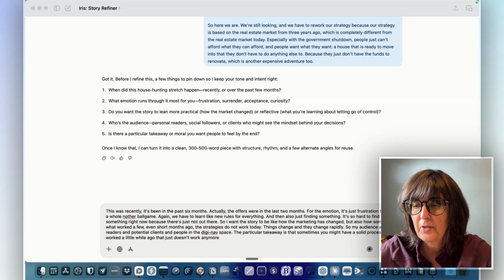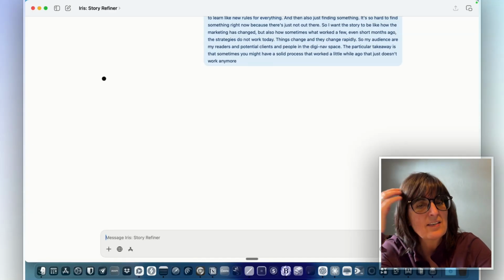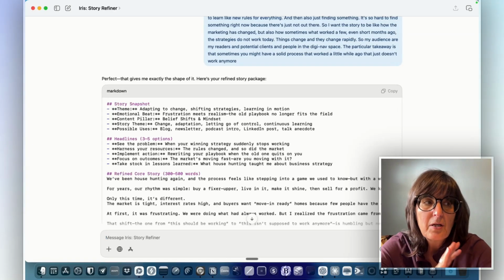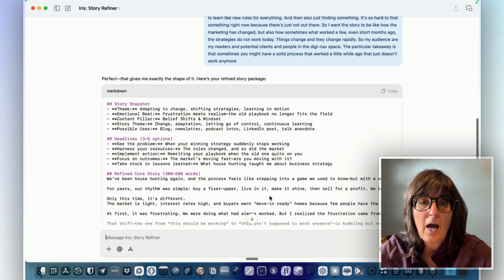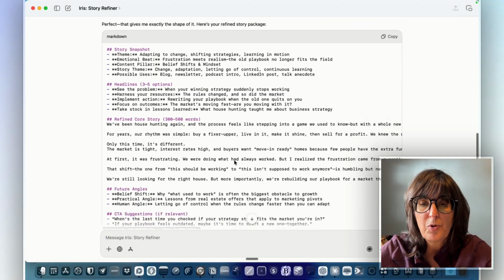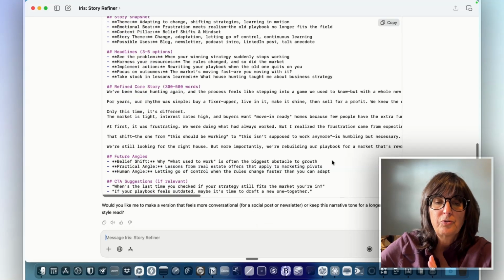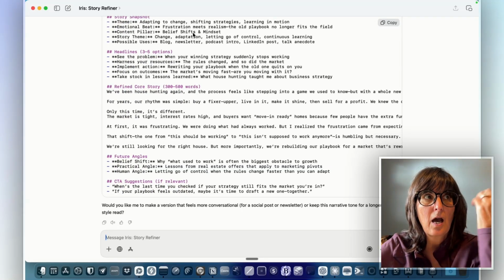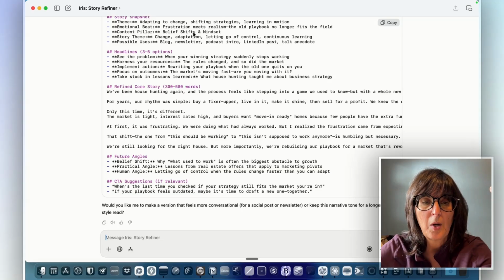The Story Refiner Journey: Automating Content Without Losing Meaning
Struggling to turn your scattered notes and half-finished drafts into compelling stories for your articles, newsletters, and social content? You're not alone! Building an emotional connection with your audience starts with powerful personal stories, but refining them can be the biggest bottleneck.

In this video, I walk you through my journey of refining the Story Refiner process a powerful story telling and content workflow designed to automate the content creation process.

Inside, you will learn:
➡︎ How to build a functional story bank in Notion to centralize all your personal experiences and lessons.
➡︎ The simple but powerful process I developed for refining a messy, rough story into a polished, impactful narrative that resonates with your audience.
➡︎ How to leverage a specific AI tool (Claude 3.5) to automate the refinement process, bridging the gap between the lesson learned and the real-life experience.
➡︎ The final goal: to automate the content creation process—not to replace your voice—but to save you massive amounts of time and energy, and strengthen your content strategy overall.

Ready to stop getting stuck in the drafting phase and start generating better, more engaging content faster? Watch now!

00:00 Introduction to Storytelling and Content Creation
00:56 The Problem with Scattered Stories
01:24 Introducing the Story Refiner and Story Bank
01:59 Challenges with the Old System
02:26 Building a New Workflow with Automation
02:50 The Story Refiner
03:14 Demonstrating the Story Refiner
04:11 Issues with the Old Story Bank
05:52 Automating the Process with Claude and Notion
06:31 Creating a New Notion Workspace
07:38 Refining the Story Refiner
10:34 Final Thoughts on Automation and AI
12:52 Conclusion and Call to Action